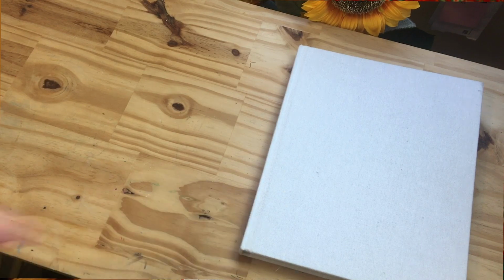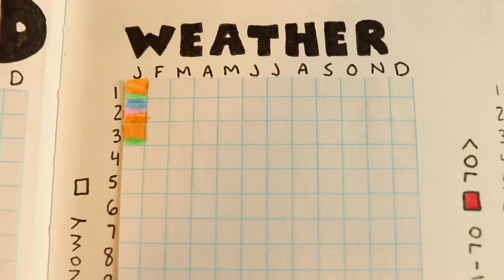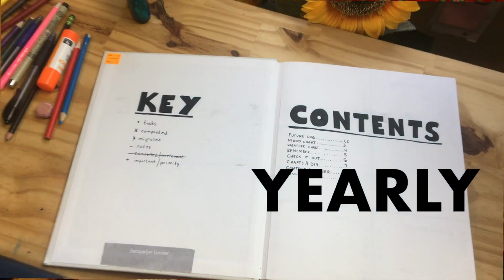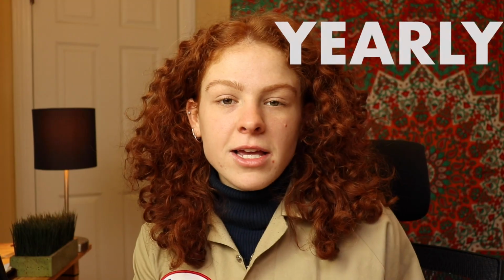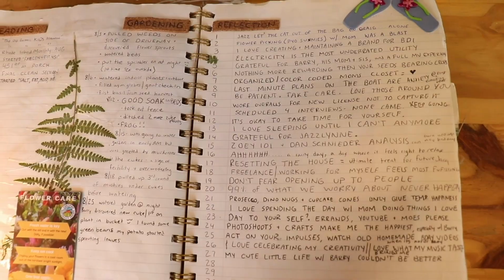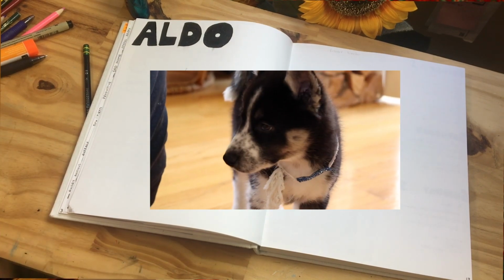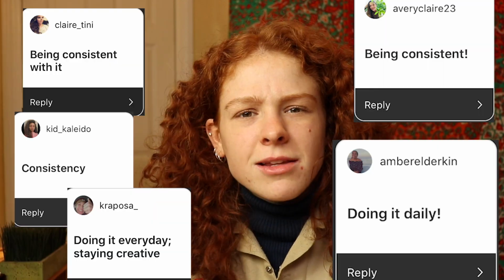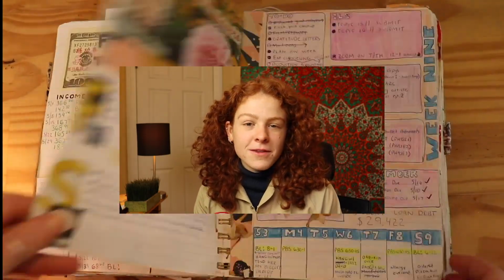HOW TO CREATE YOUR OWN LIVING SCRAPBOOK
You have your blank canvas... now what?

Watch as I briefly give you the basics to get your own living scrapbook breathing, with your own life.

This video introduction should give you the confidence and framework you need to begin your own creation.